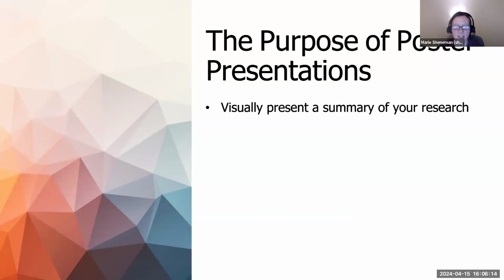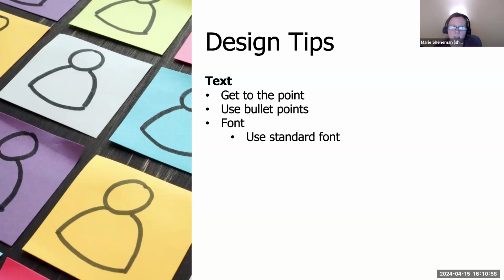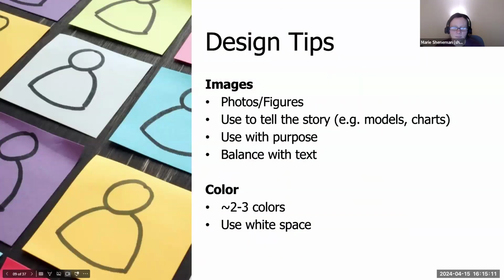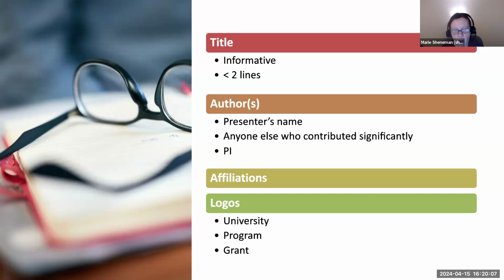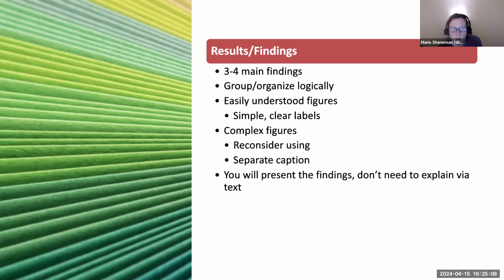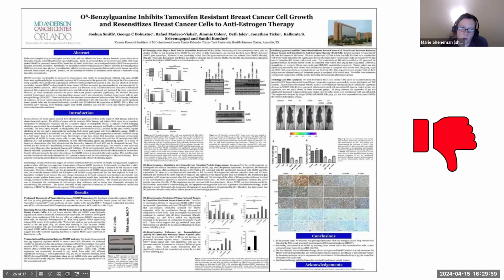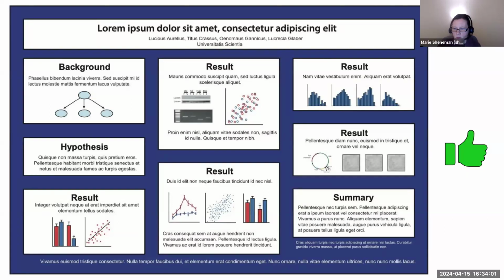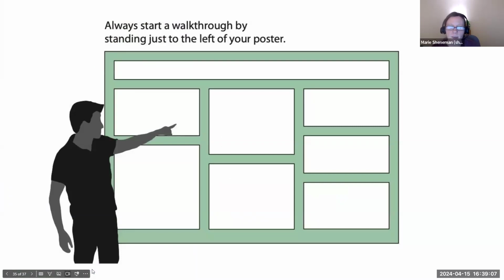OURS Poster Workshop 2024